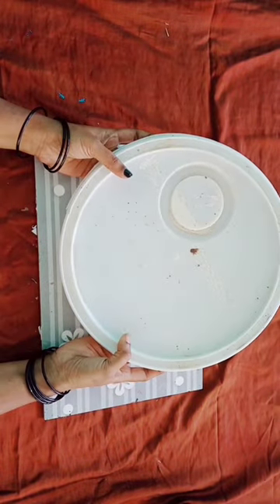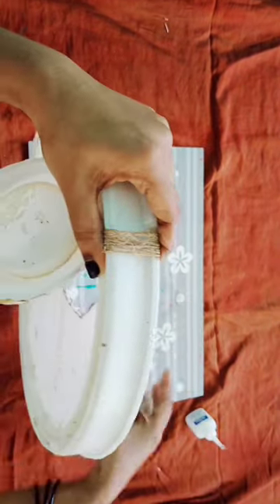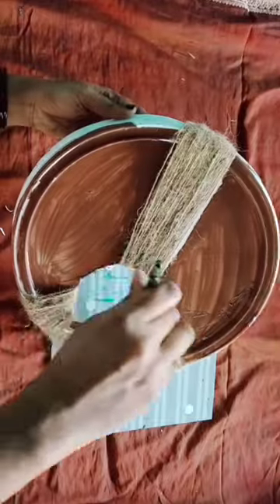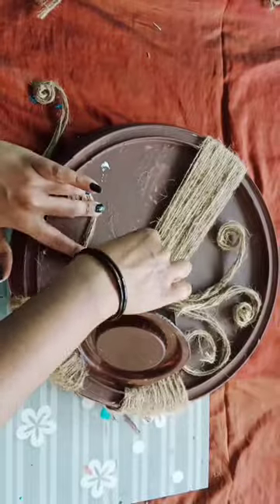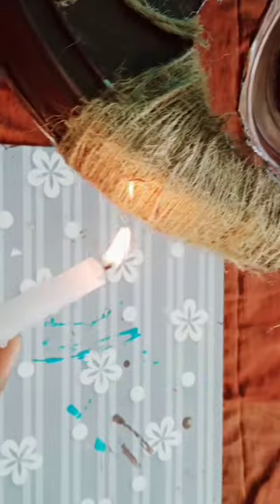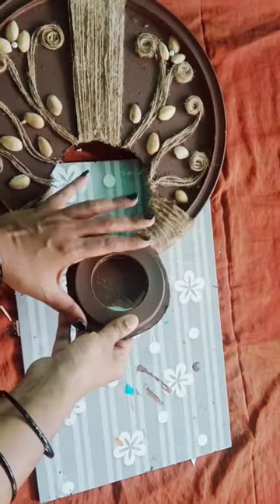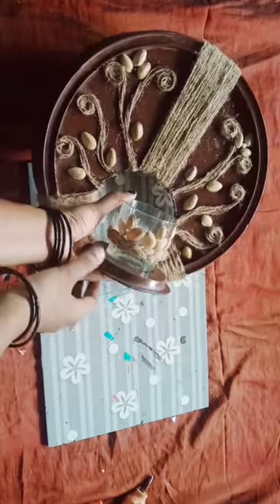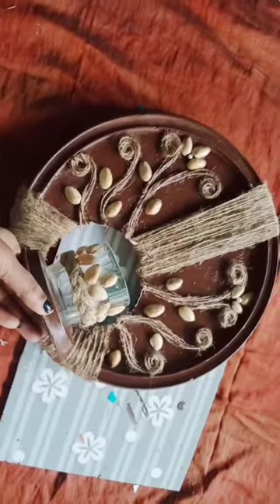ചെടി നടാൻ ഇനി paint bucket cap എടുക്കാം 🤩